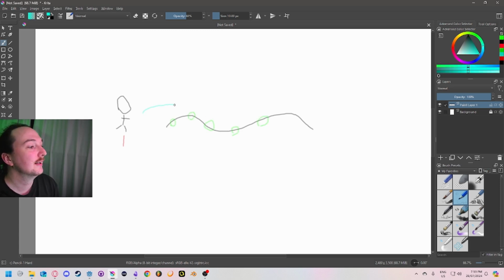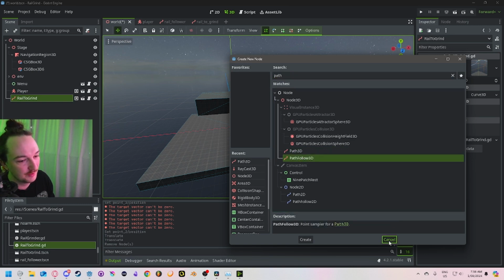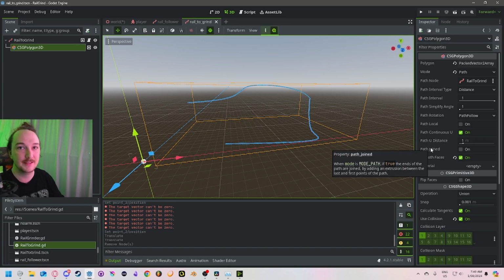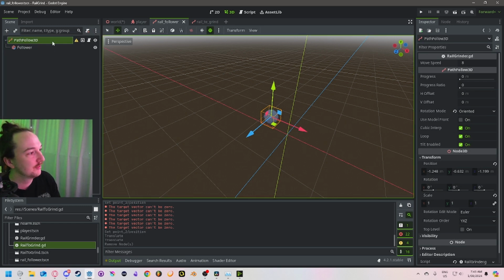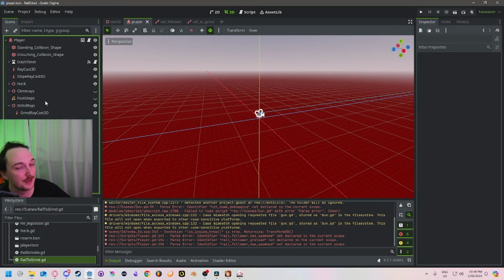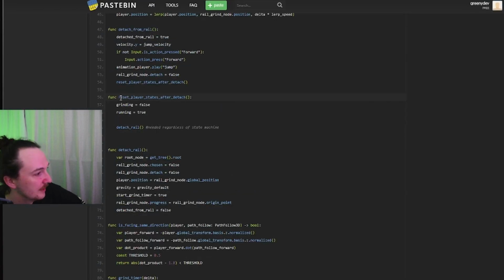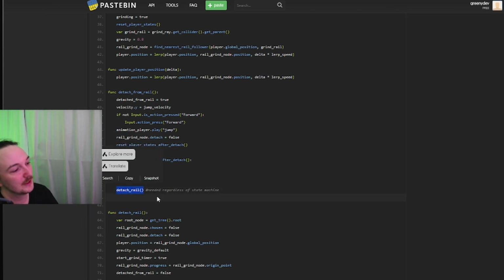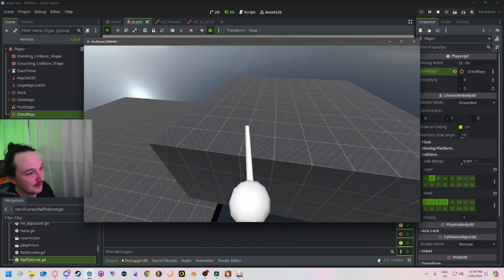How To Grind Rails In Godot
Code featured in this video provided below. This is a quick Rail Grinding tutorial for Godot game engine. Let me know if you come across any issues!